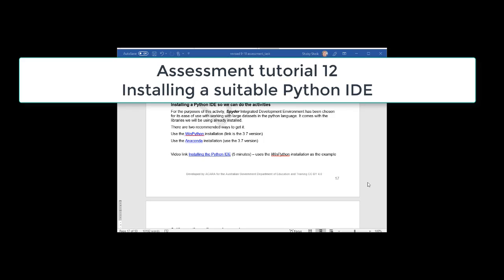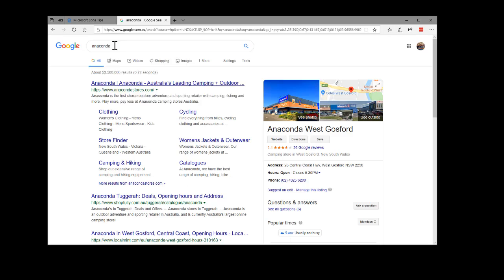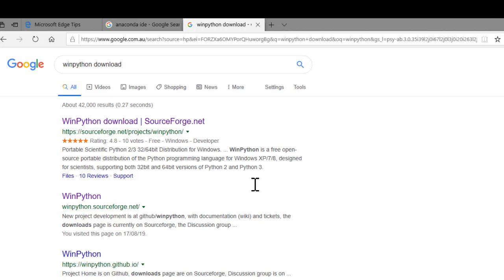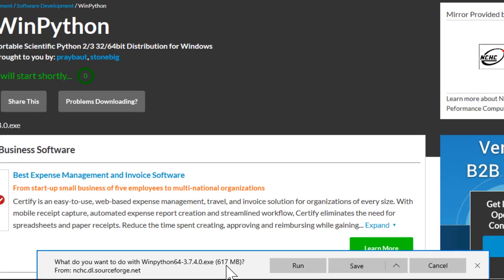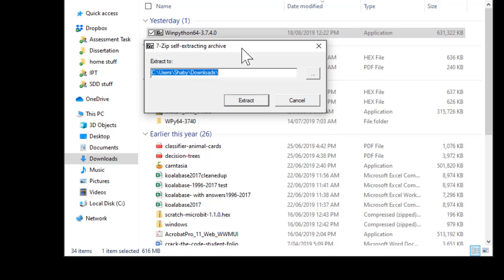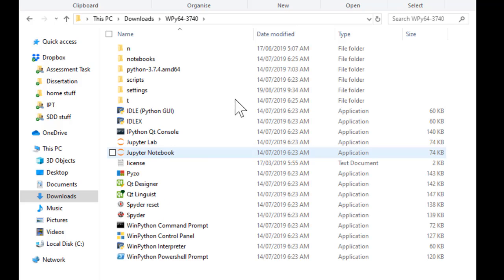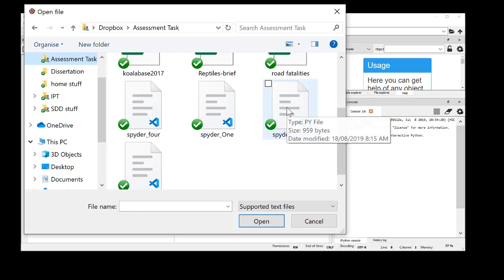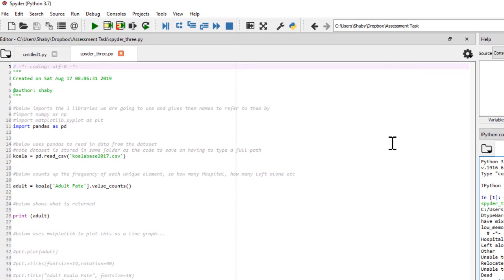Assessment tutorial 12 Installing the Python IDE